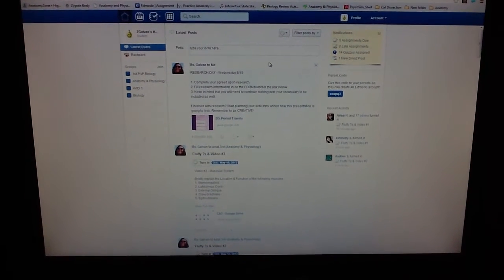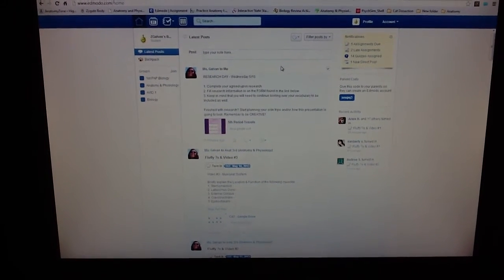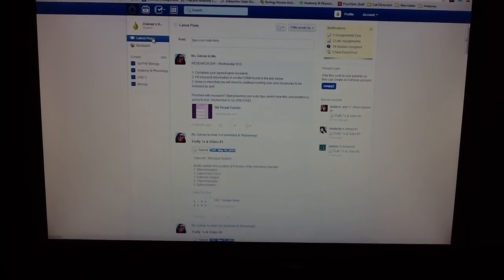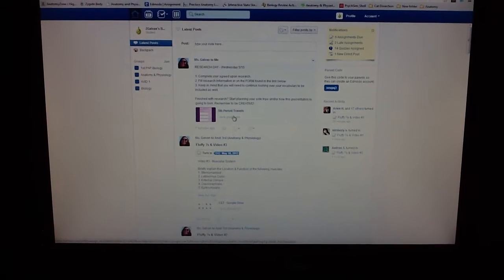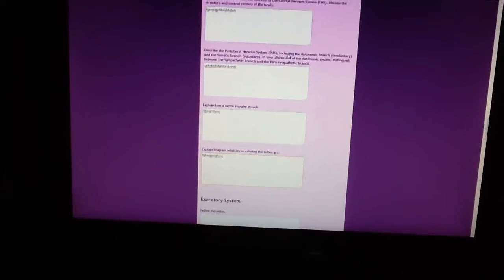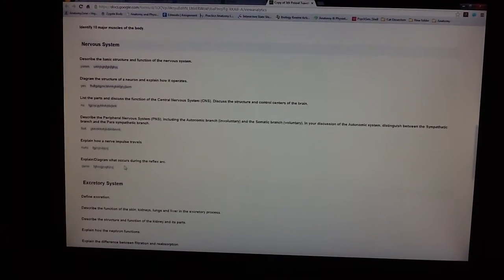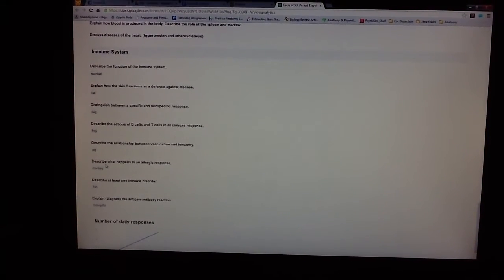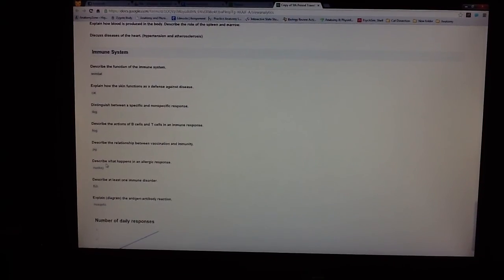PBL Research Instructions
Instructions just for my bio kids.